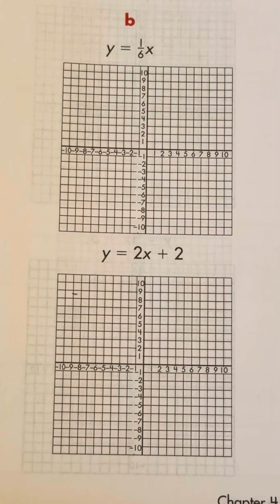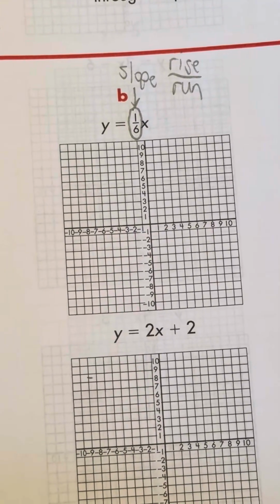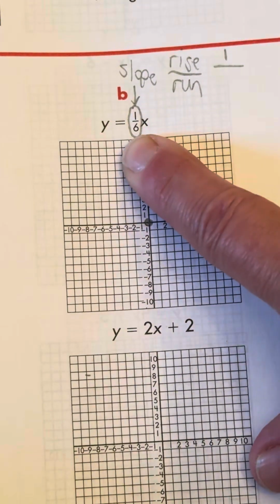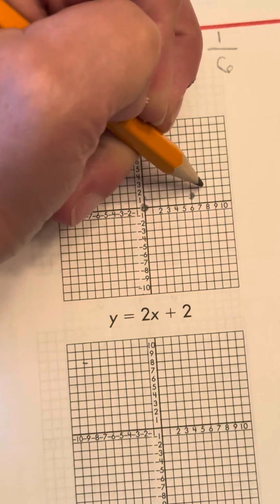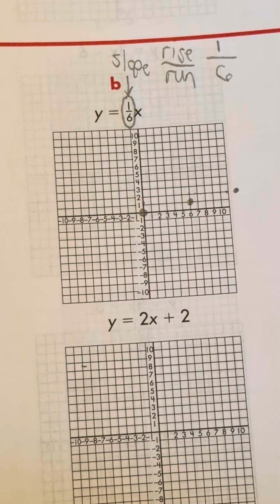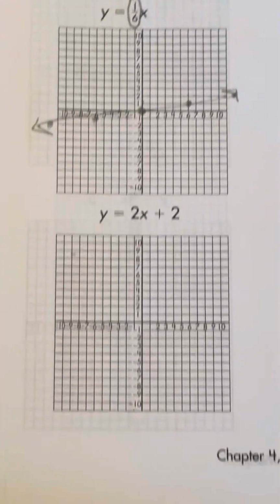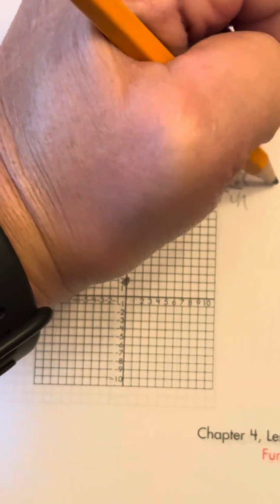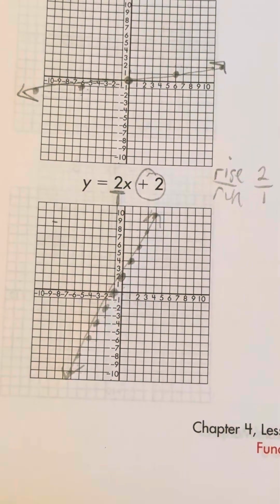Graphing linear equations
Mastering Graphing Skills: graphing linear equations in 8th grade